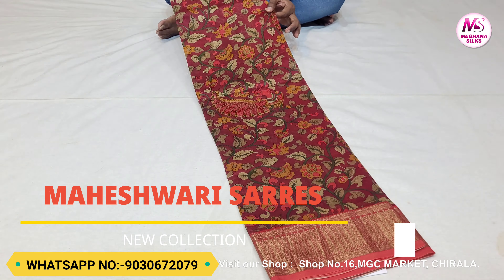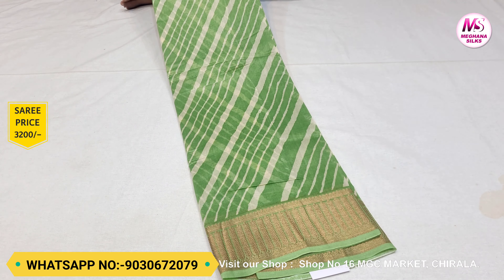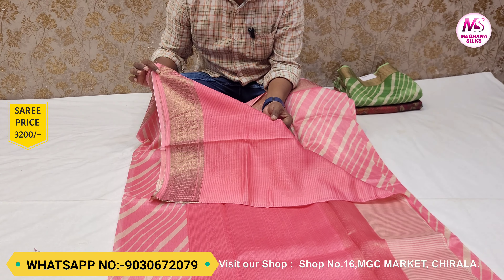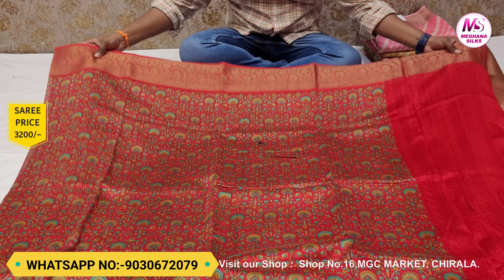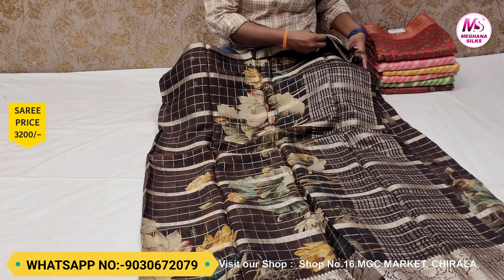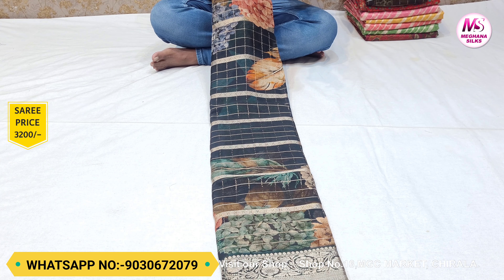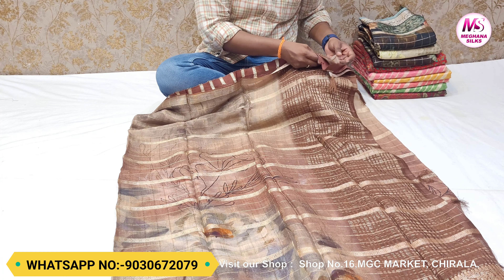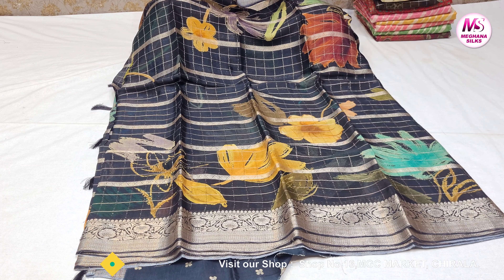మహేశ్వరి చందేరి శారీస్ || చినోన్ క్రేప్ శారీస్ || NEW COLLECTION || MEGHANA SILKS CHIRALA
From order in WhatsApp -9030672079

Complete Wholesale prices in reatilshopee ..we are taking Online Order as well.. Complete shop for Women with lowest price and good quality .

SHOP ADDRESS
MEGHANA SILKS
SHOP NO- 16 MGC MARKET
CHIRALA
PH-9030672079